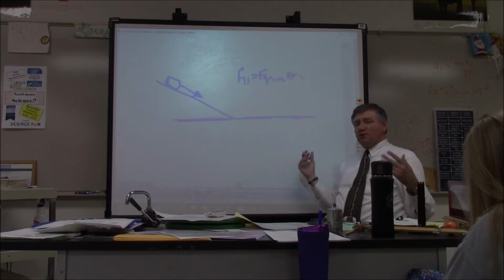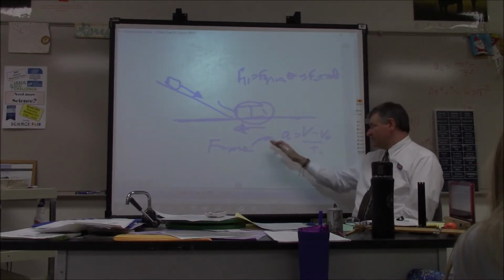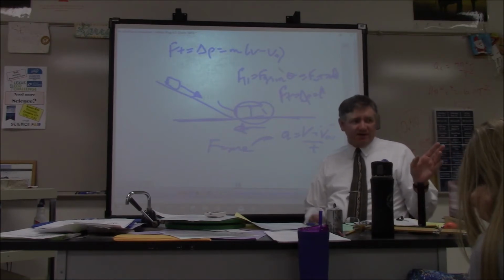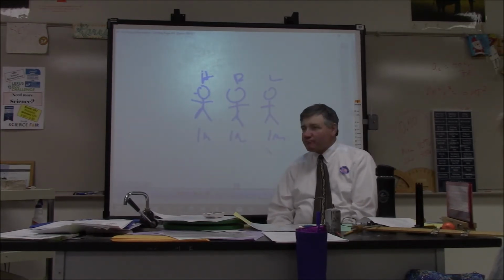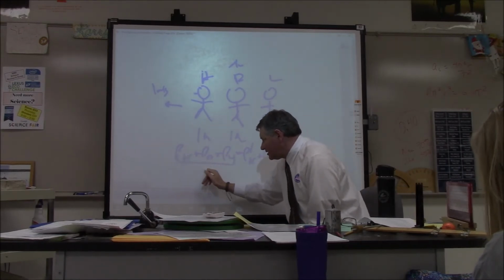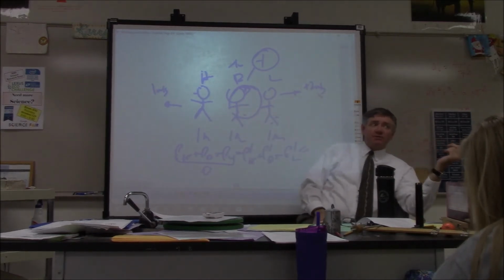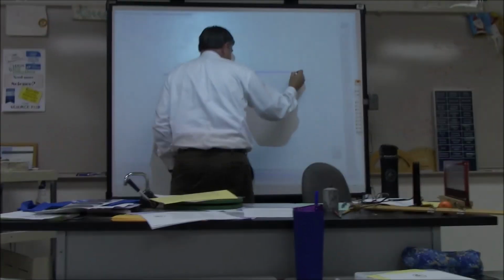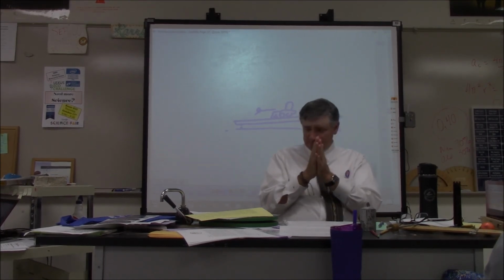Momentum Day 3 2018